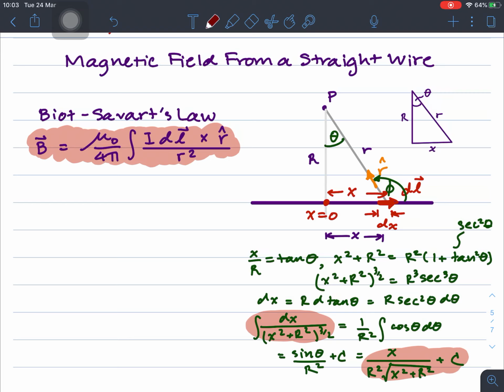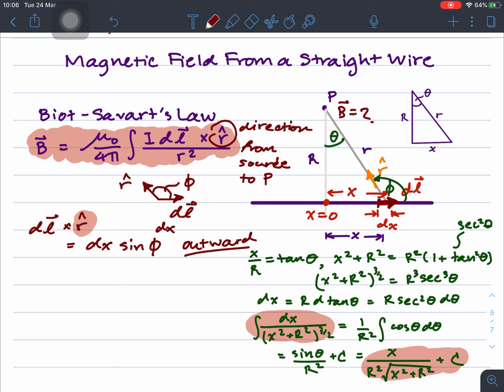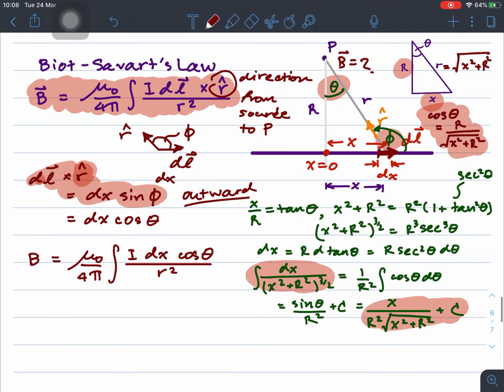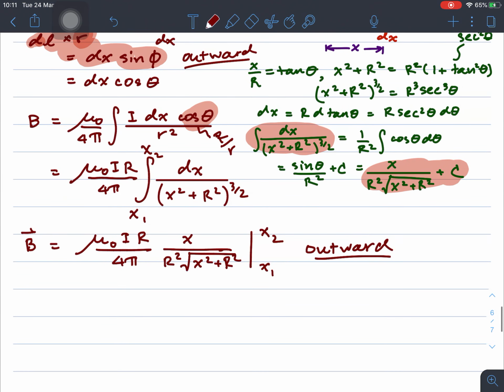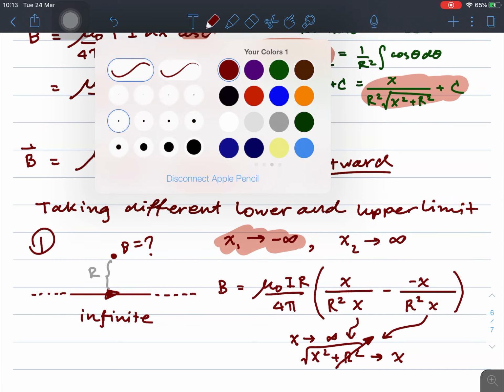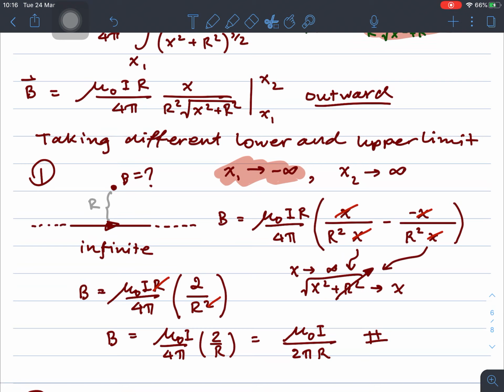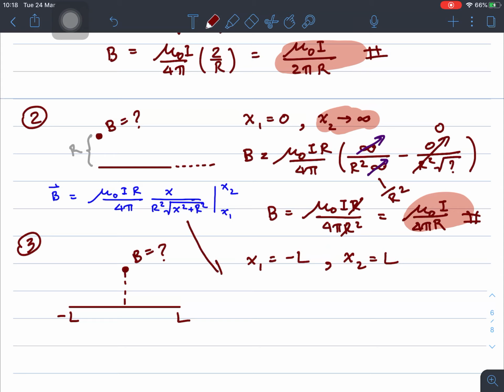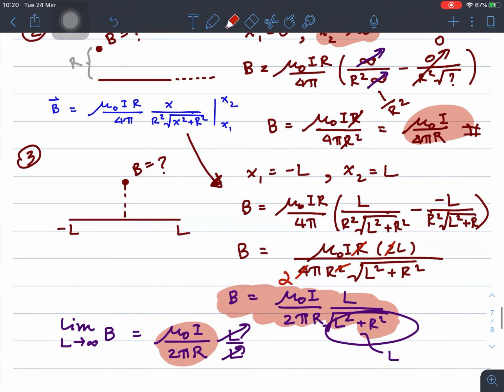PHY104 - Ch.8 - Magnetic field from a straight wire